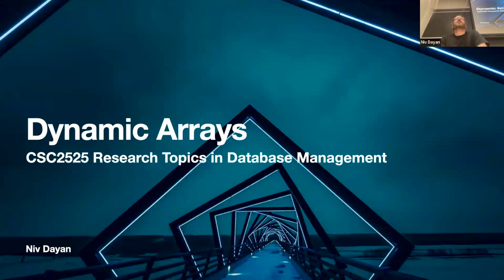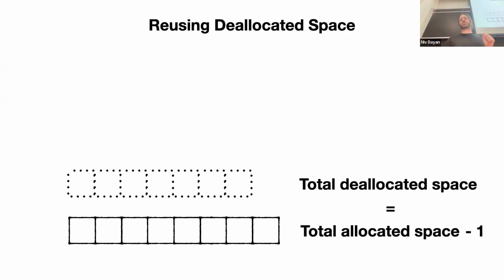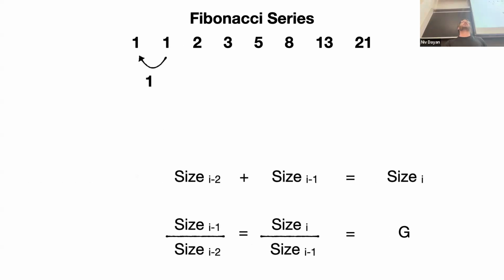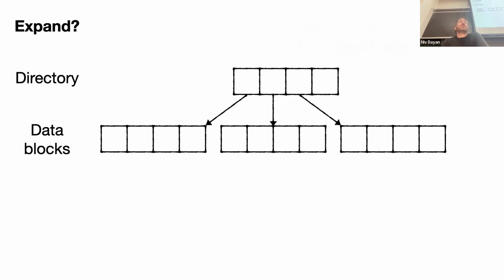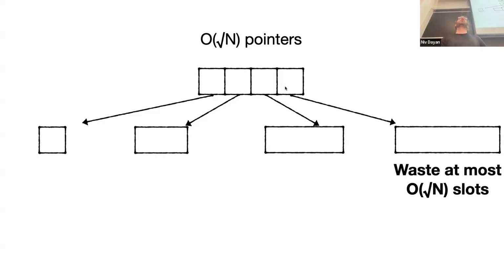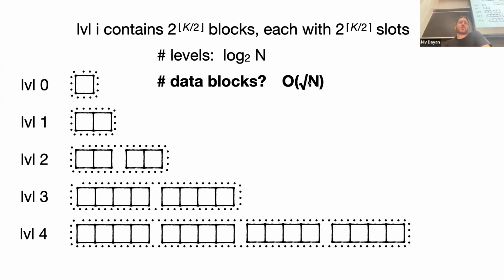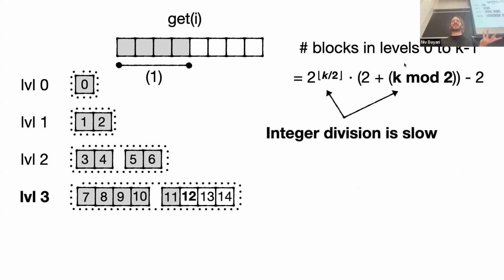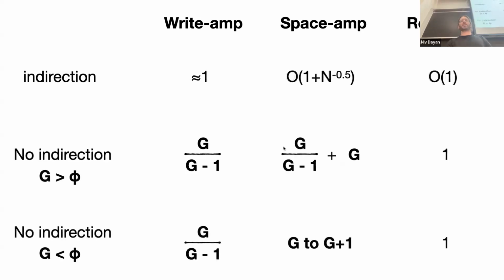Dynamic Expandable Arrays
This lecture shows how to expand array data structure when they run out of space while managing a contention between write and space overheads.
We discuss how for a contiguous array, it is desirable for the growth factor to be lower than the golden ratio to allow the memory allocator to reuse deallocated space.
We then study the following paper, which employs indirection to overcome the cost contention between write and space costs.
Resizable Arrays in Optimal Time and Space. Andrej Brodnik, Svante Carlsson, Erik D. Demaine, J. Ian Munro, and Robert Sedgewick. WADS 1999.

This lecture is a part of CSC2525 at the University of Toronto.